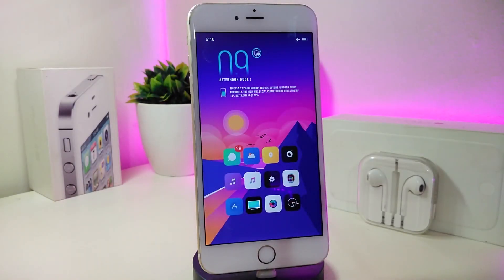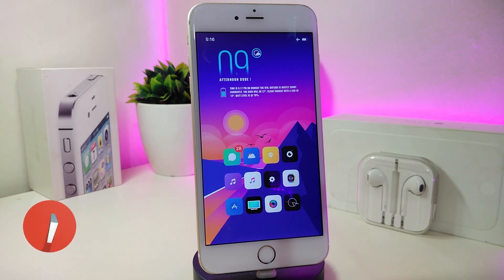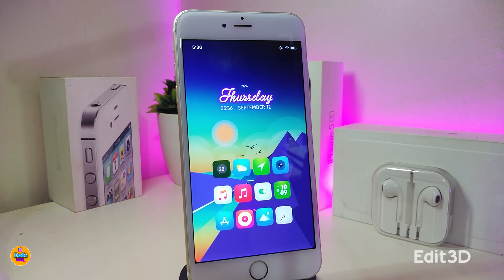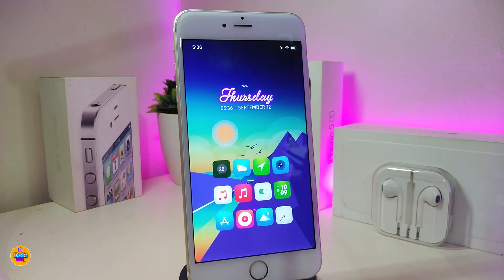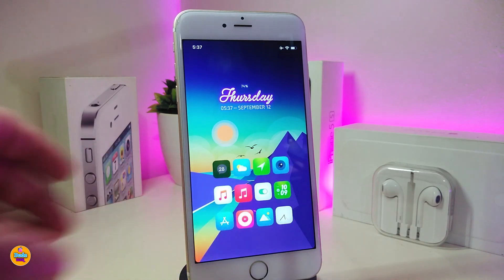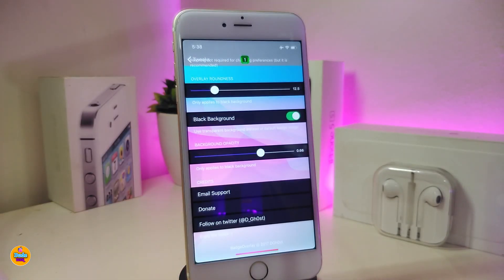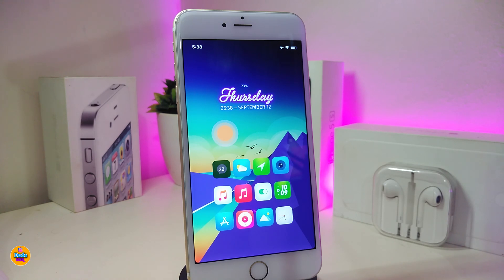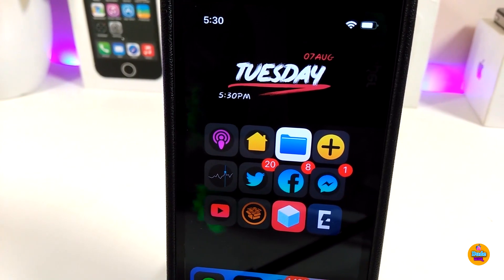NEW Jailbreak Tweaks for iOS12- 12.4! (Cydia & Sileo)